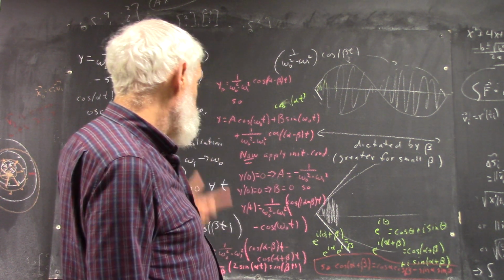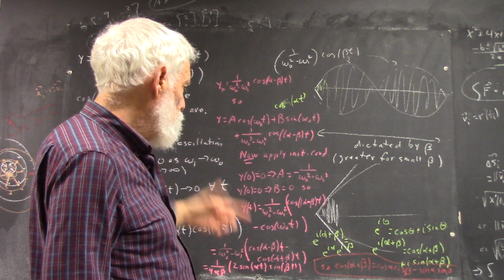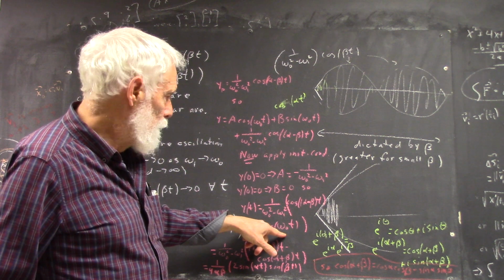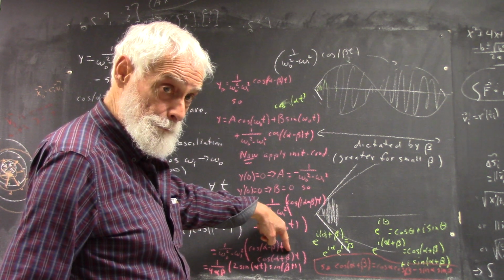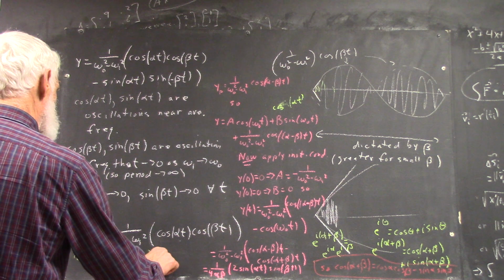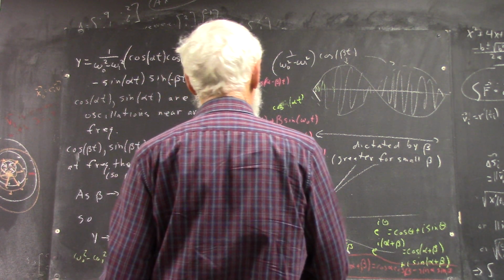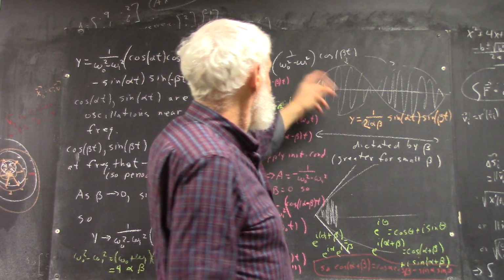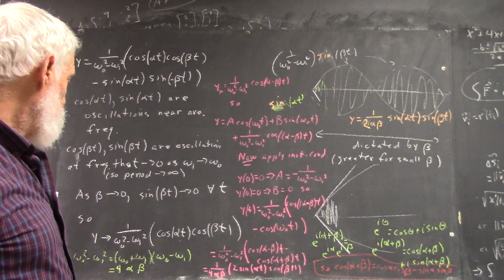dagdiff 3944 correction of errors reconciliation with preducted behaviors